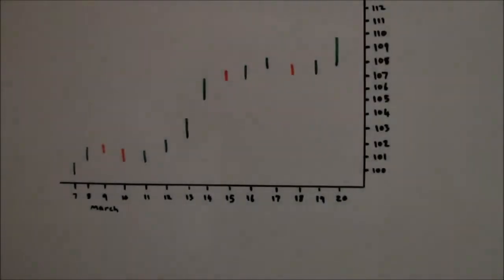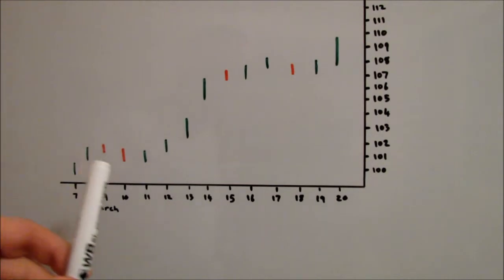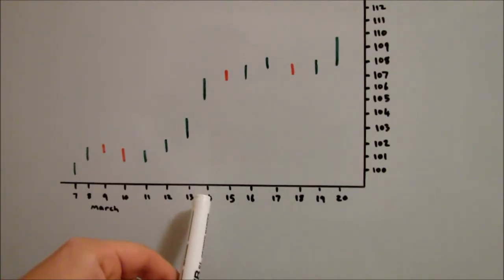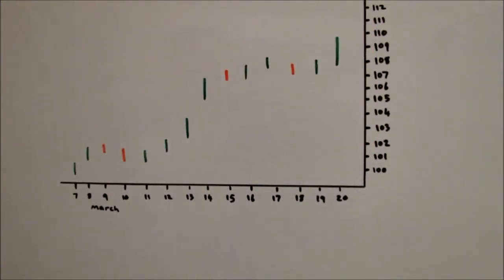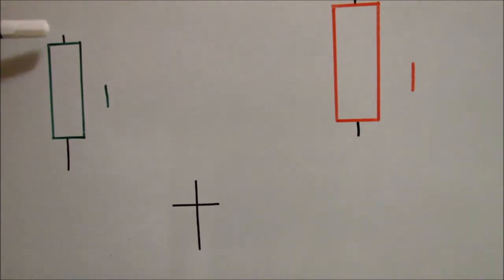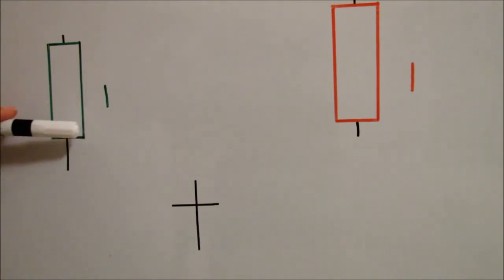Stock Market Chart | Candlestick Tutorial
Join us on Facebook for more Stock Market updates !

Candlestick tutorial for stock market charts, learning how to forecast the price of shares and make money from shares by knowing when to buy and when to sell